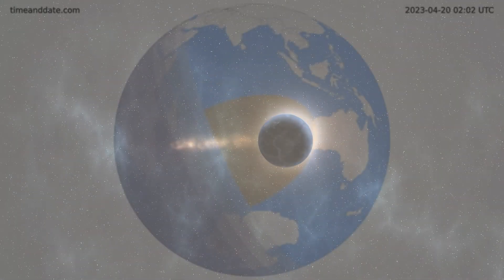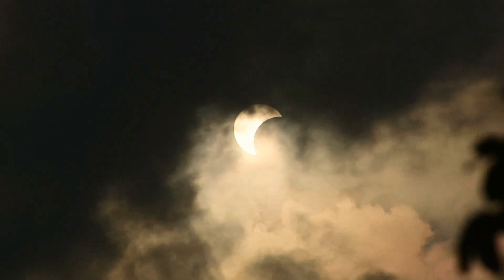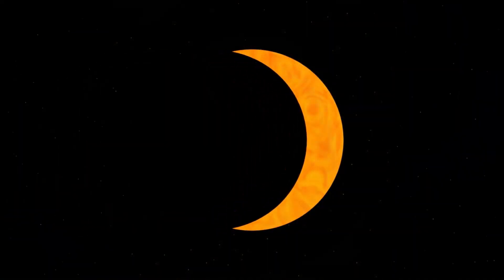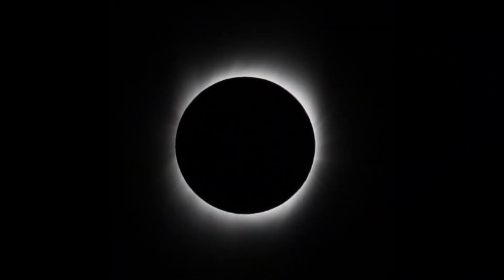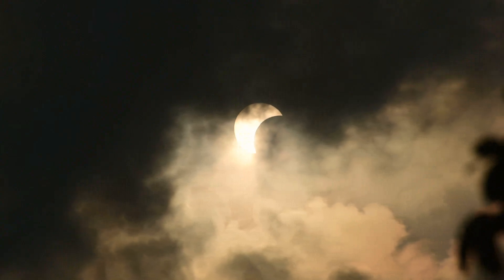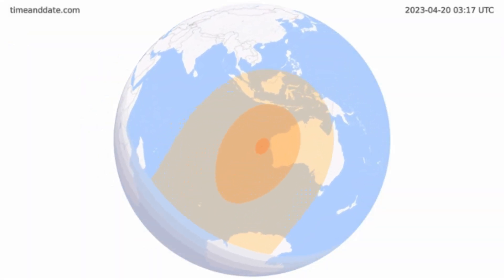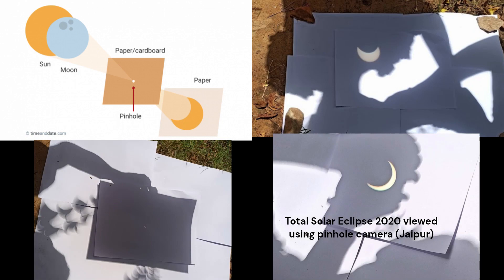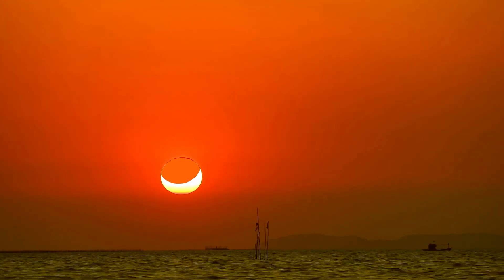Don't Miss the Rare Hybrid Solar Eclipse in April 2023 | This won’t happen again until 2031!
Don't miss the Rare Hybrid Solar Eclipse April 2023! Next will happen after 10 years! This is a once in a lifetime opportunity to view a truly unique event.

In this video, we'll show you all the details about this rare solar eclipse and how to watch it live. This is a once in a lifetime opportunity and you don't want to miss it!
This video talks about The HYBRID SOLAR ECLIPSE of 20th April 2023 this type of solar eclipse is very rare and only occurs once every decade